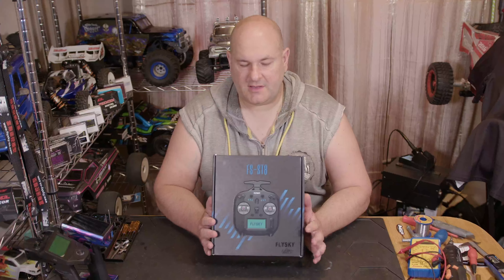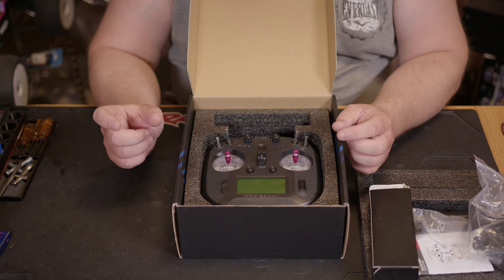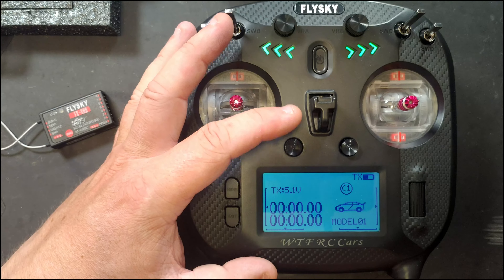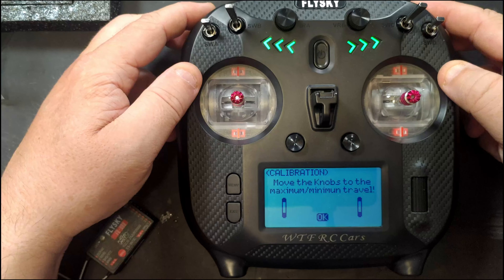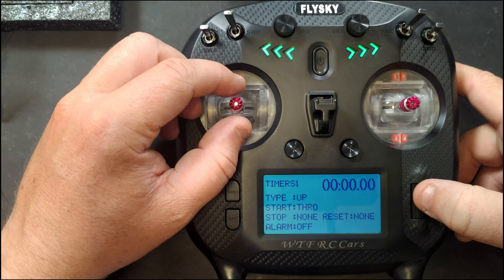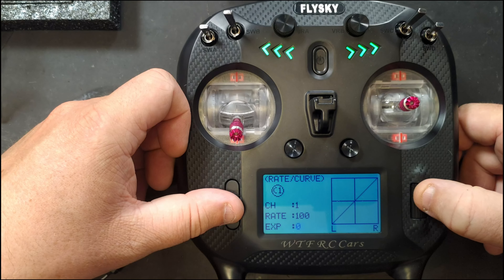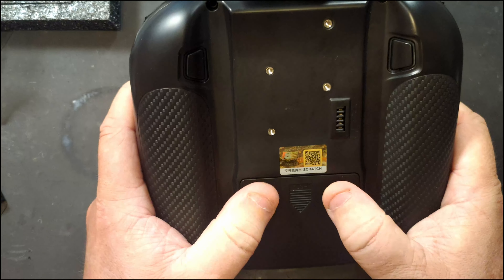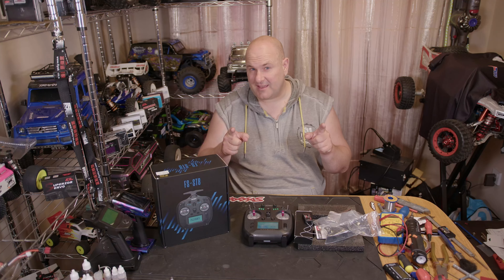FLYSKY FS-ST8 upgraded version 10CH 1st look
FLYSKY FS-ST8 RC Transmitter 2.4GHz Remote Controller ANT Protocol with FS-SR8 Receiver 8CH 1000M Remote Control Distance ￡75.87

EBL AA Rechargeable Batteries 2800mAh, 8 Counts High Performance £13.04
RD Models
RD Models